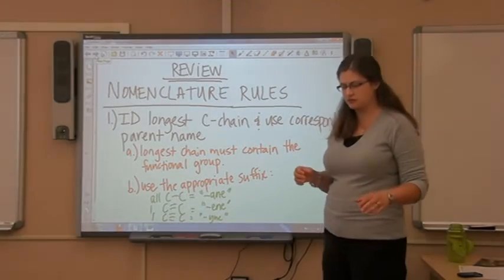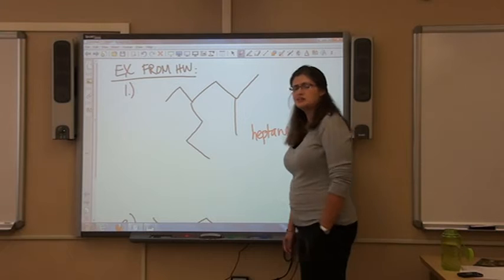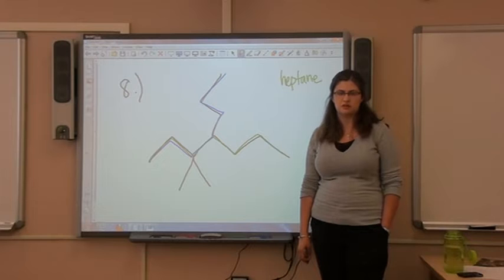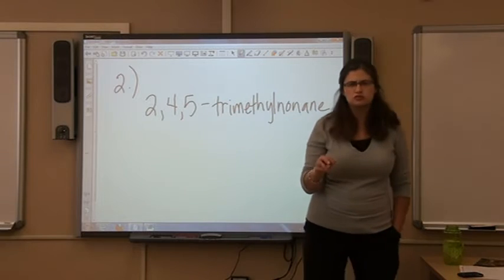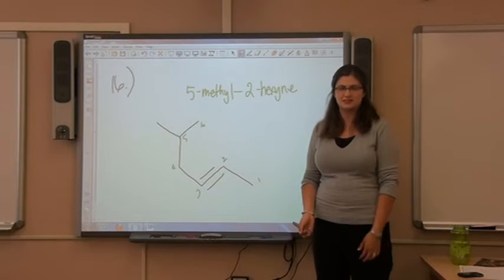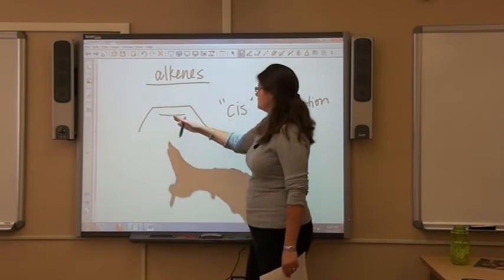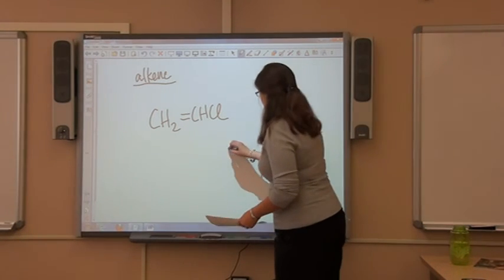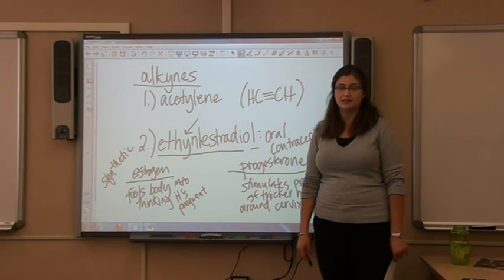Lecture 5.2 Part 1.MPG